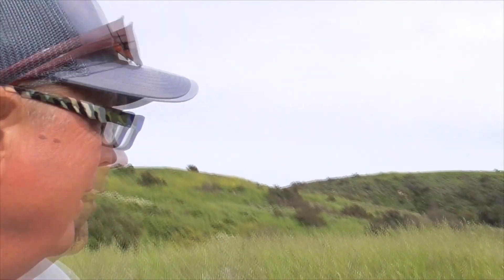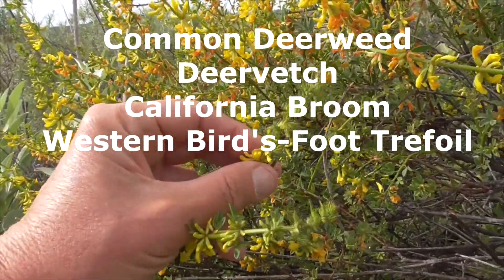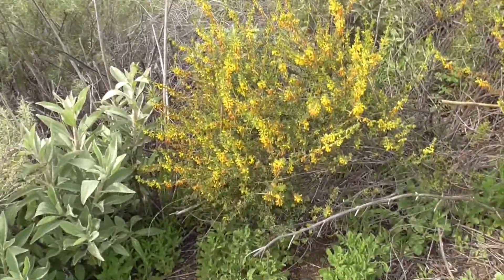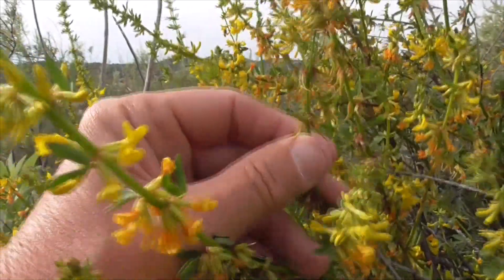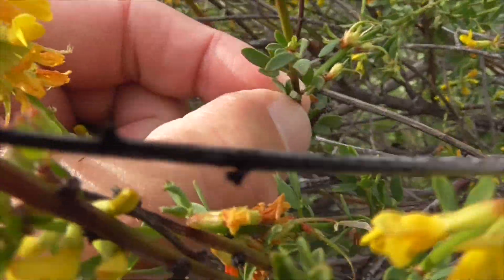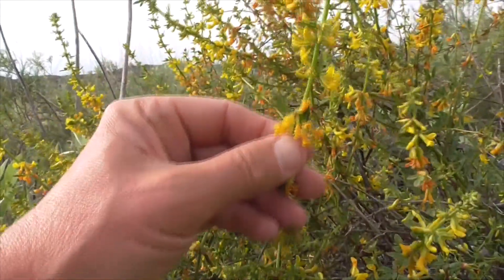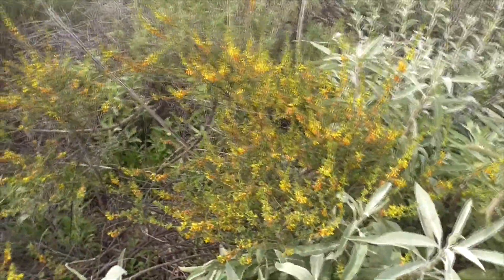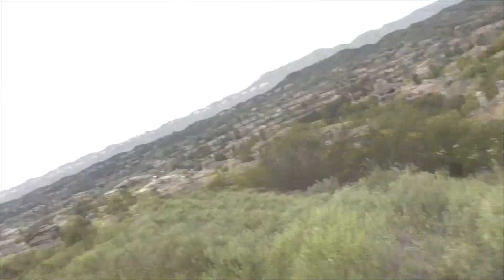DEERWEED California Wildflowers, Acmispon glaber; Deervetch, California Broom, Bird's Foot Trefoil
A narrative look at our blooming DEERWEED California Wildflowers, Acmispon glaber; Deervetch, California Broom, Western Bird's Foot Trefoil